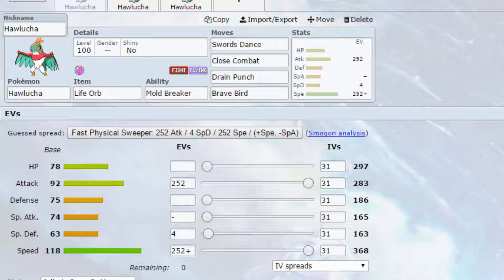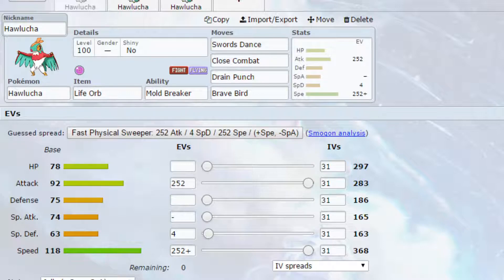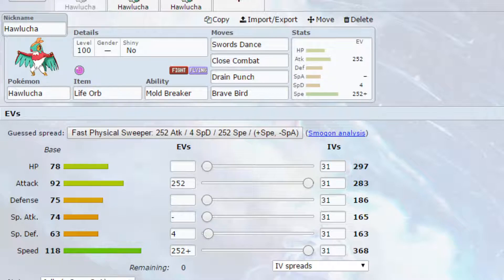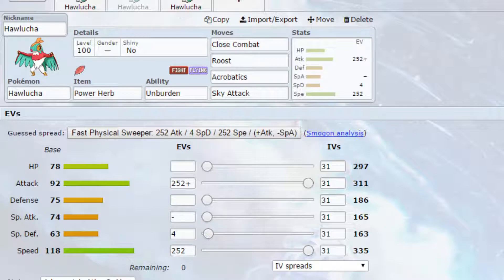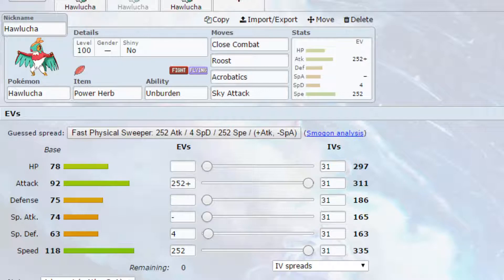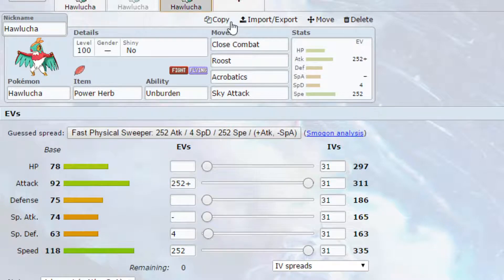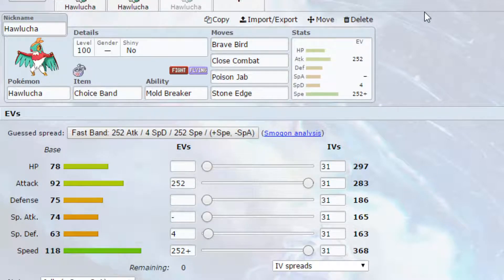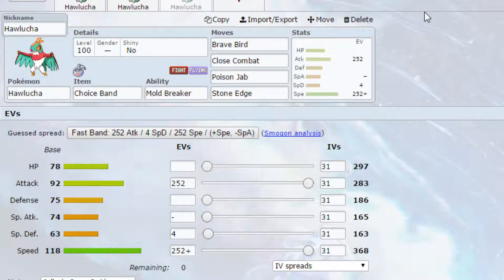Competitive Guides - Hawlucha